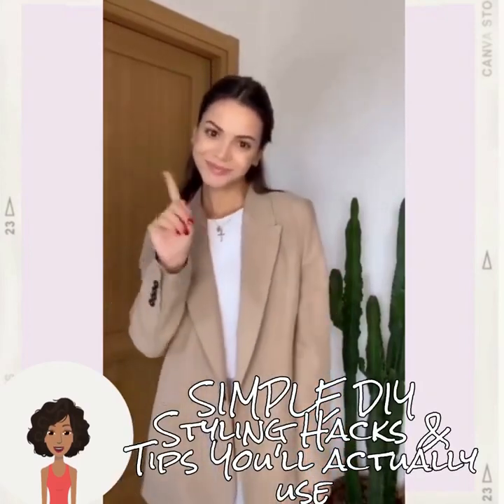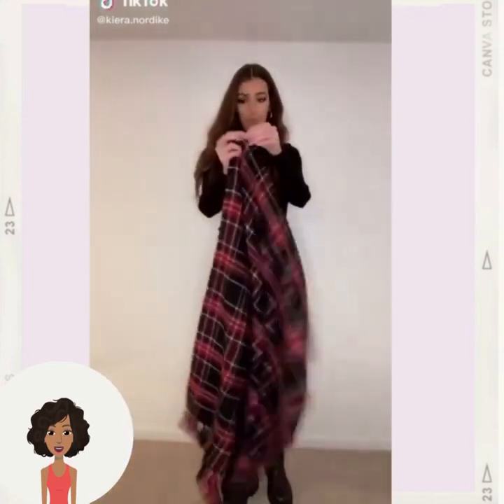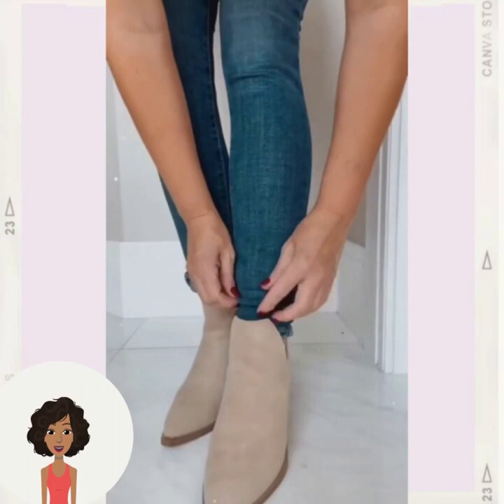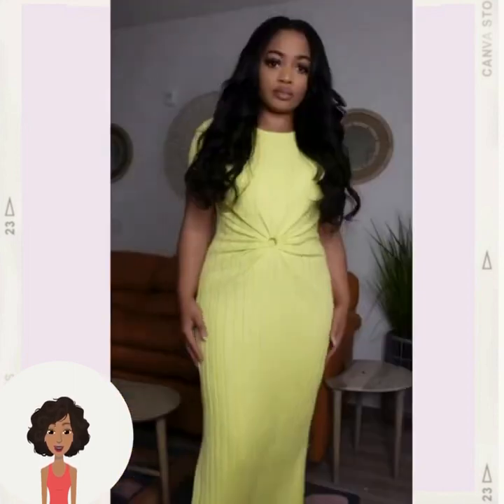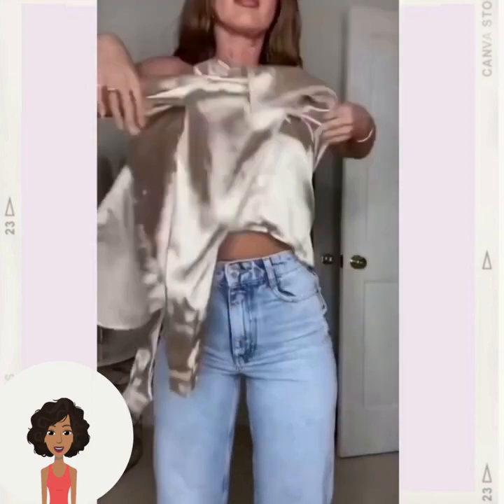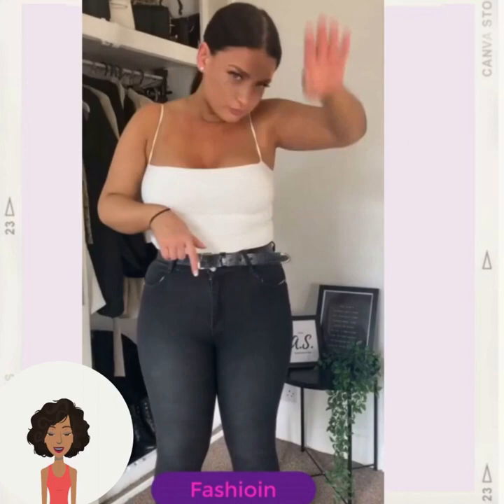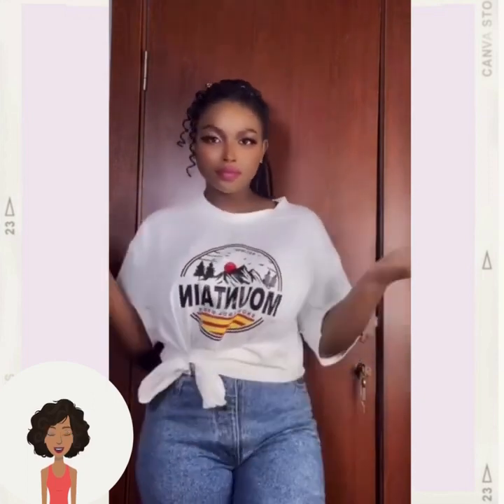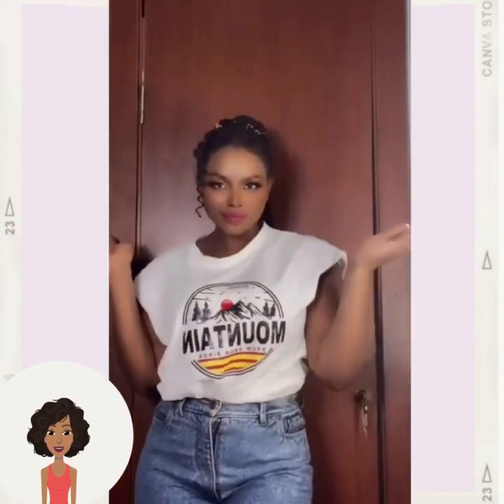SIMPLE DIY Styling Hacks & Tips You'll ACTUALLY Use